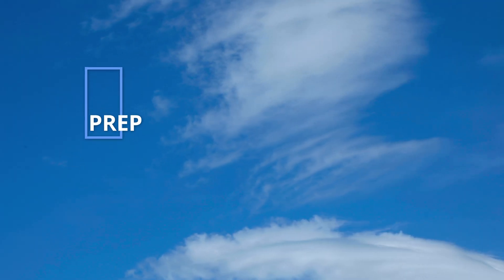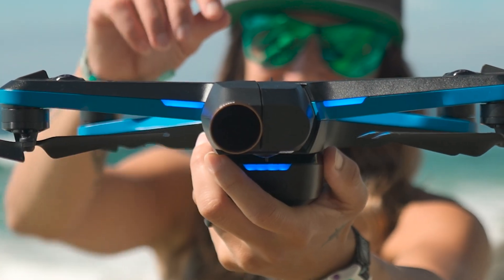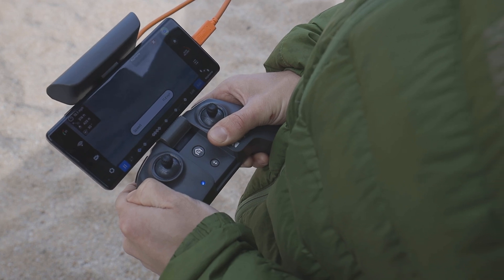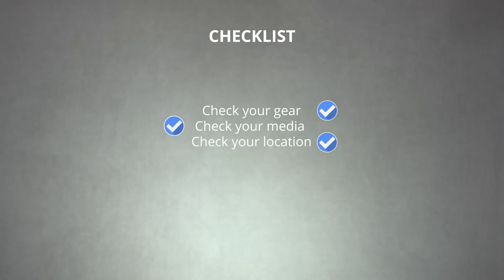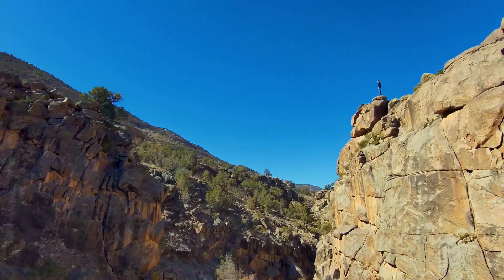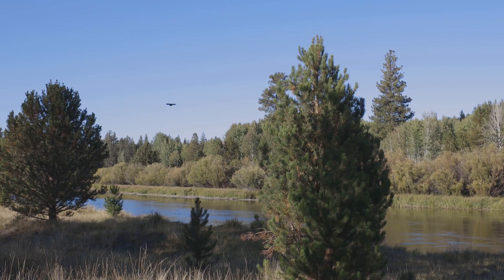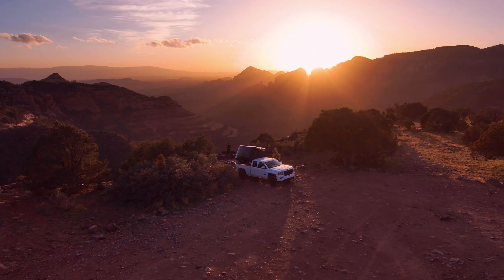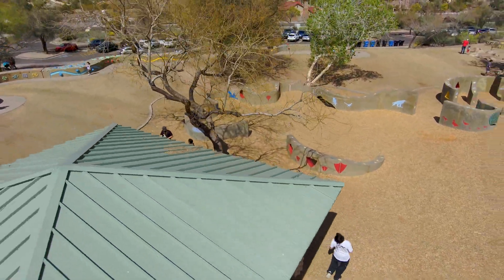How to set up a drone like a pro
Here's your one-stop guide to setting up your drone. When setting up your drone, you need to set it up based on what you're planning to capture. This video will cover everything you need to know to set up your drone like a pro.

How to pass the FAA part 107 test for drone pilots

00:00 - Intro
00:50 - Prep
01:04 - Charge the batteries
01:19 - Inspect the drone
01:32 - Controller Sensitivity
01:52 - Update software
02:19 - Check the media
02:58 - Check your location
03:29 - Weather Conditions
03:49 - No-fly zones
04:12 - Safe takeoff
04:58 - Plan the shot
05:45 - Dress accordingly